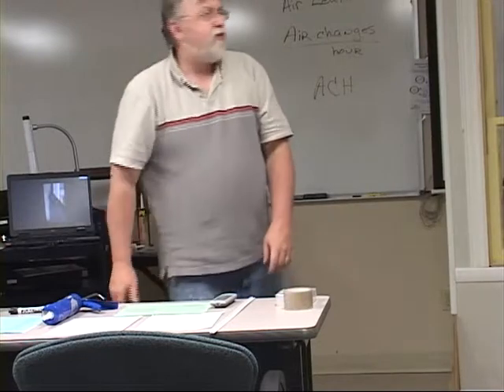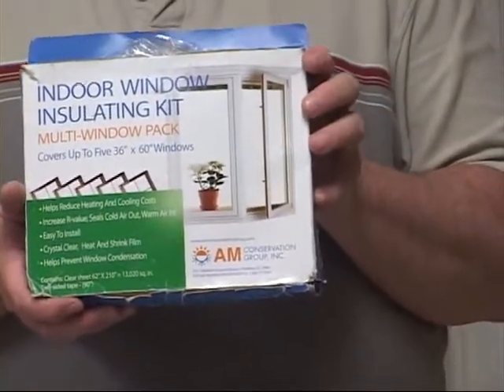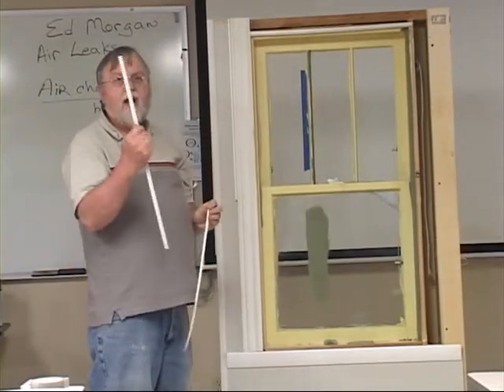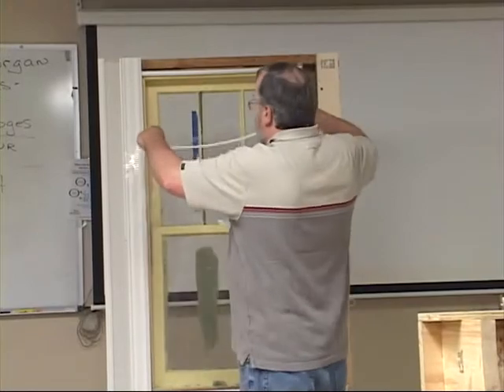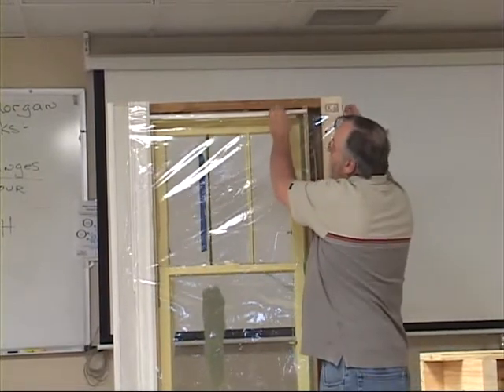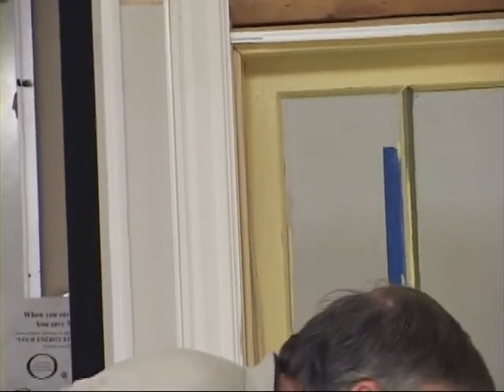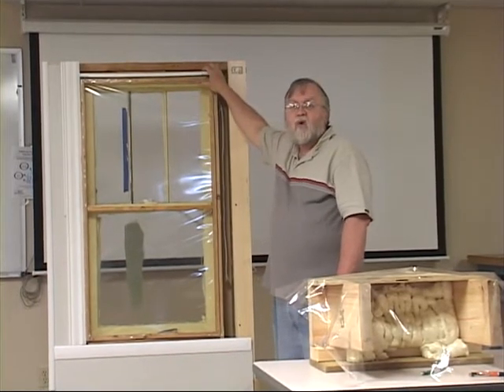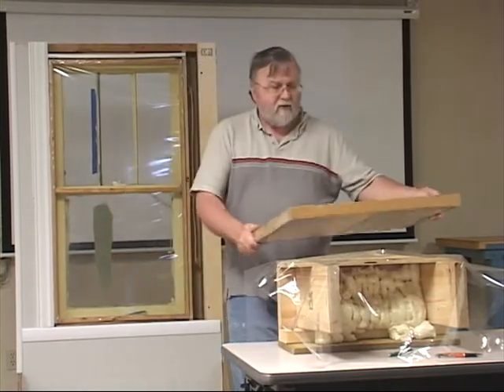Home Energy Ed - sealing windows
Home Energy Ed explains how to seal a window to prevent air leaks.